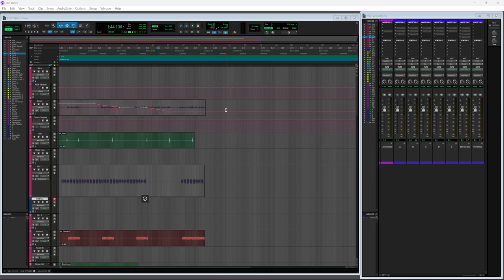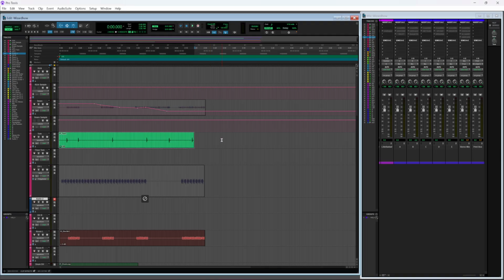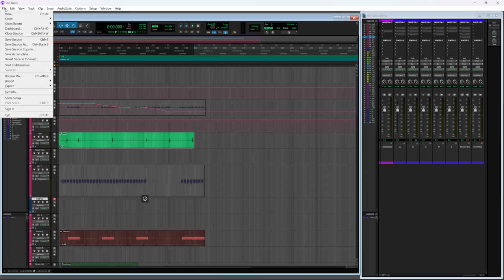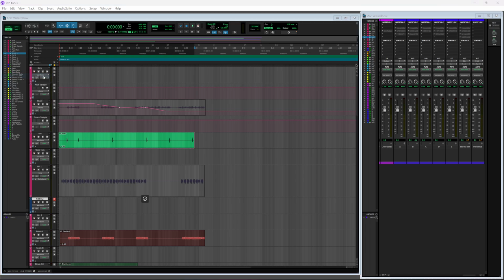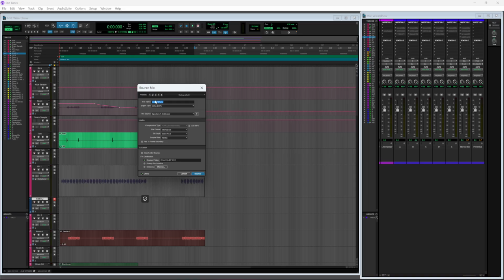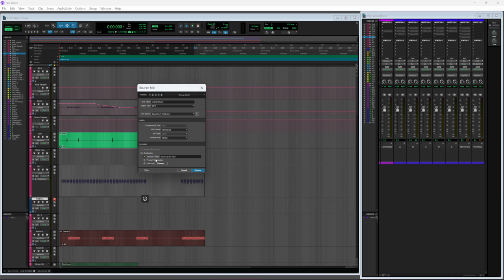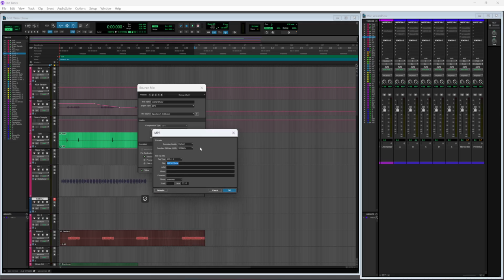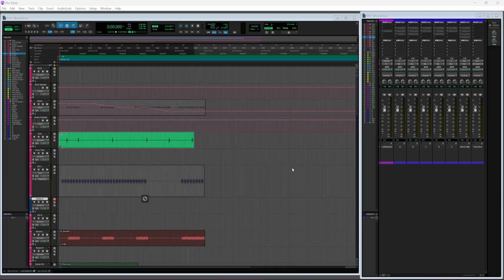How To EXPORT Pro Tools Session To MP3 (QUICK & EASY) 2026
In this video, I'll show you how to export pro tools session to mp3. This is a full guide on how to convert and bounce your pro tools project into an mp3 file in 2026 🎧. In case you've been trying to export audio from pro tools quickly and easily, this is the video you need to see! 🚀